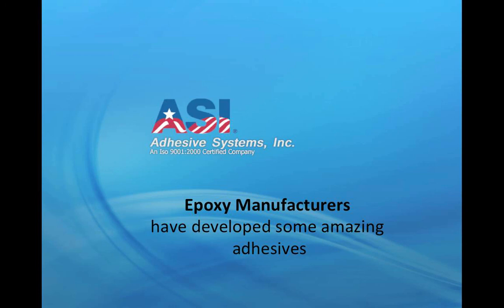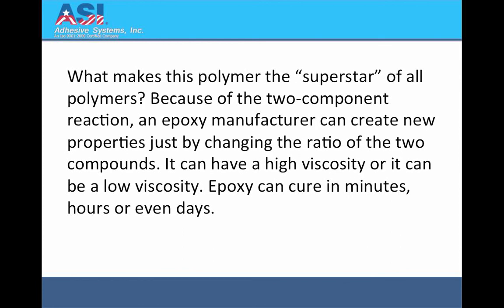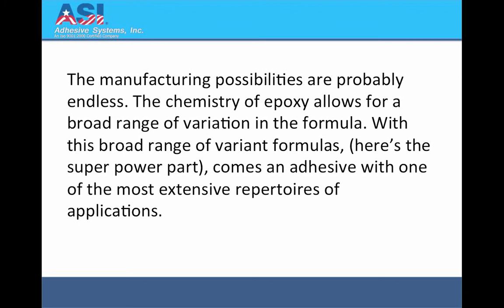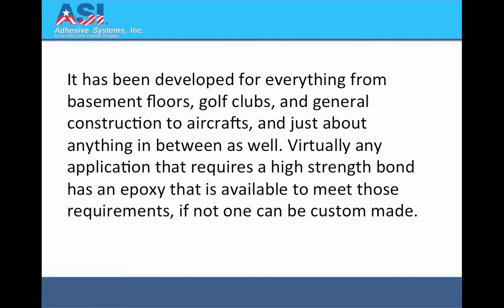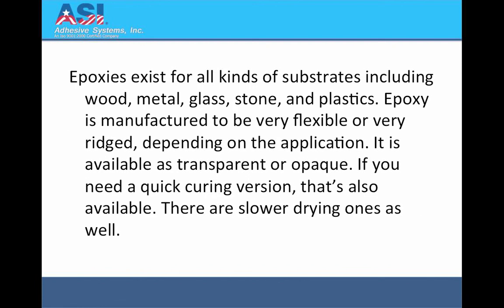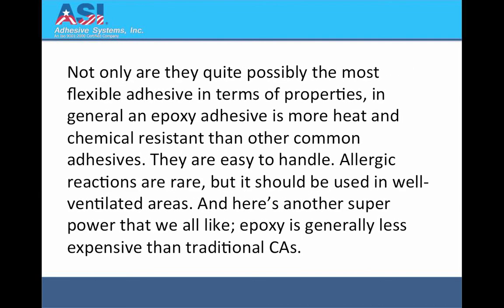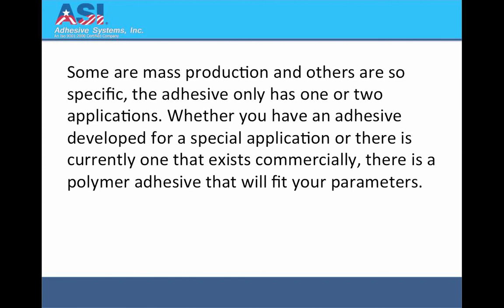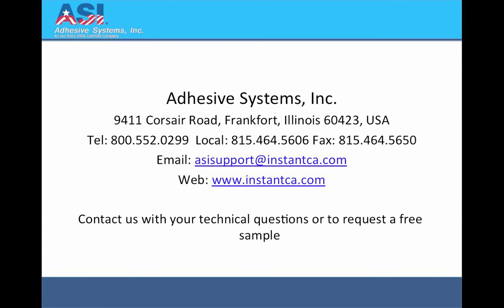Epoxy Manufacturers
Epoxy manufacturers has to be a few of the most progressive folks around the planet. Epoxy is utilised for countless unique applications; it is nearly hard to understand how they are able to all be epoxies.